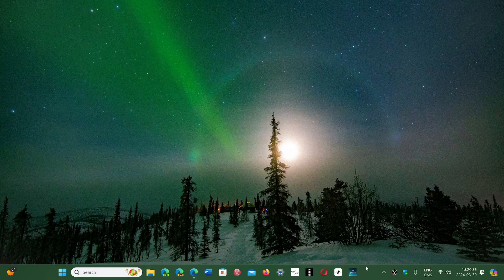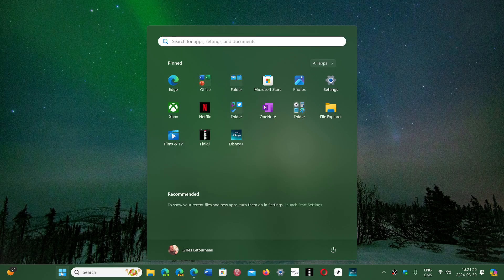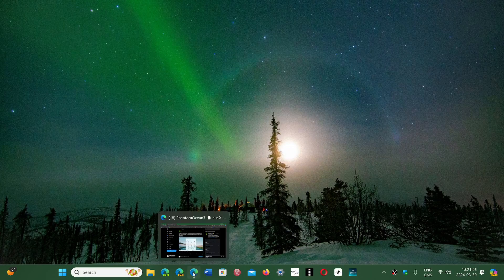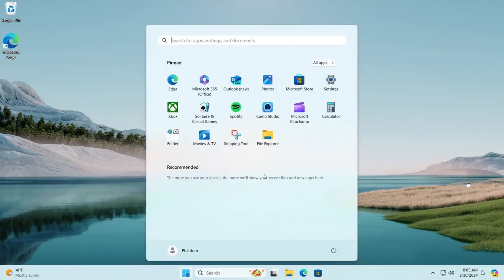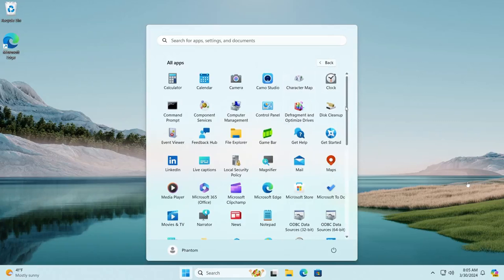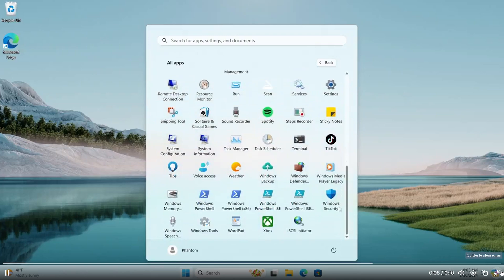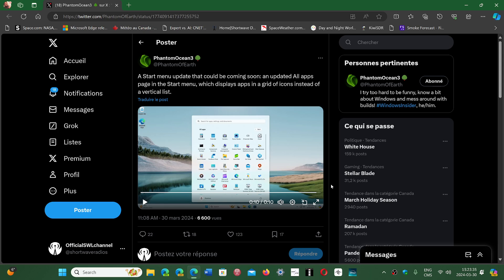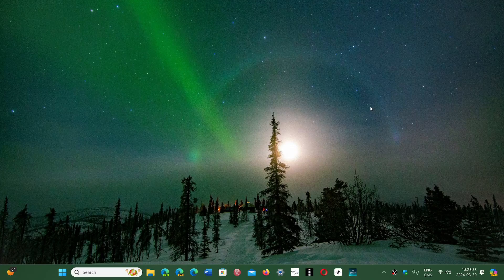Windows 11 24H2 might bring a new layout for the start menu apps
Interesting changes, what do you think ?